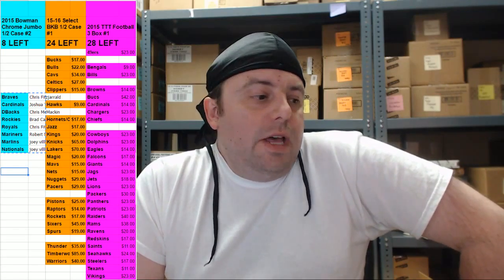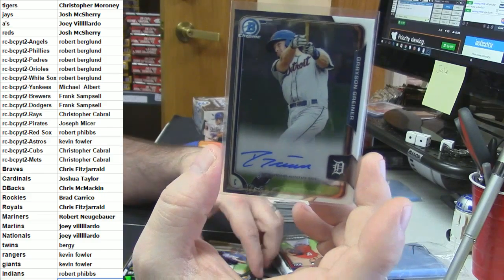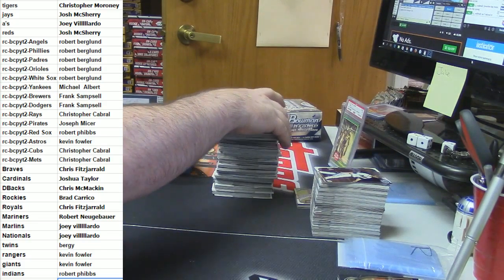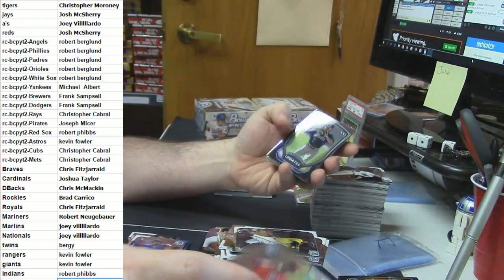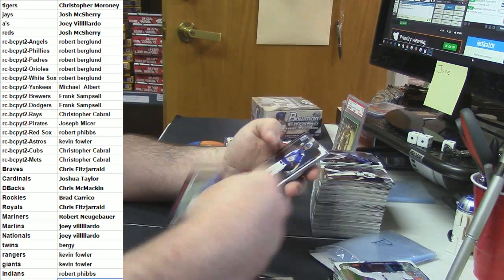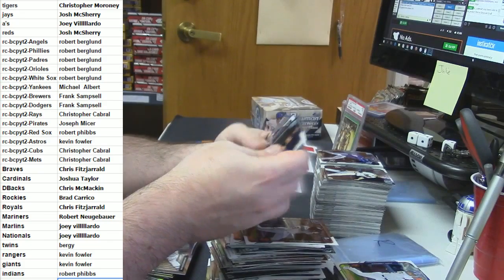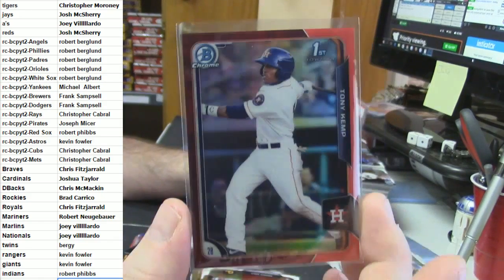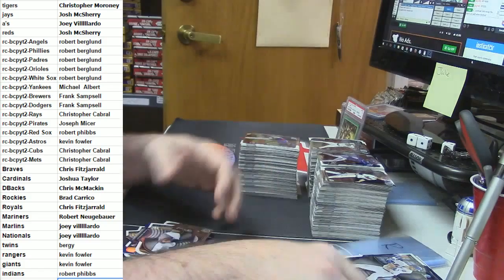2015 Bowman Chrome Jumbo PYT #2